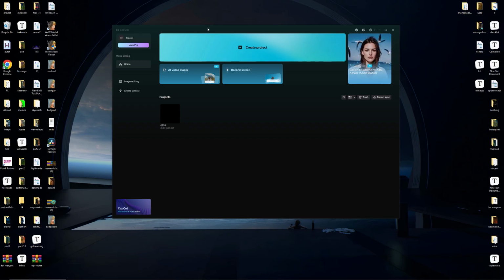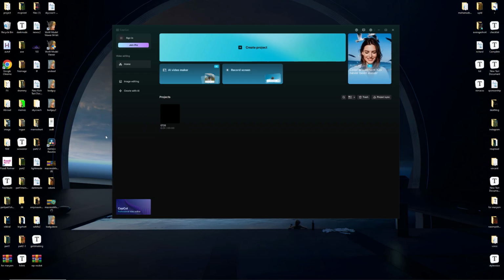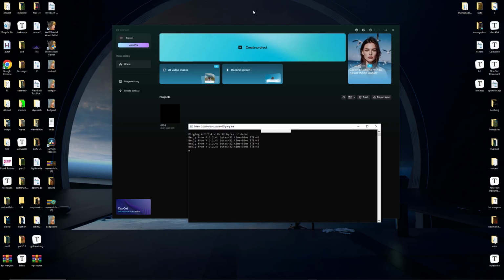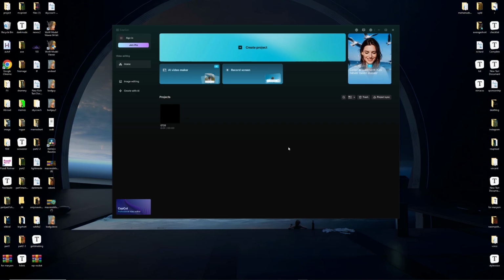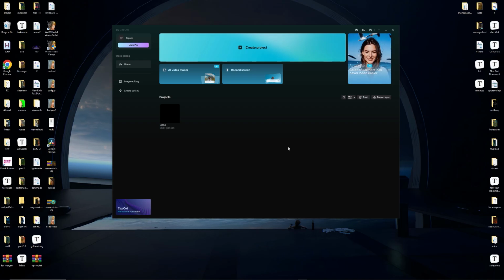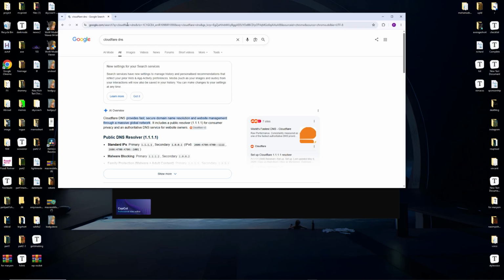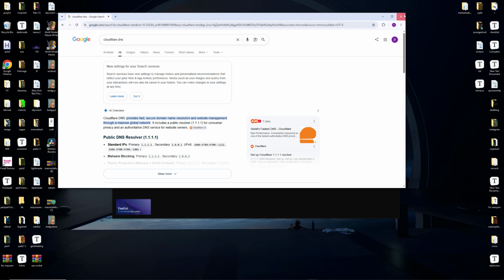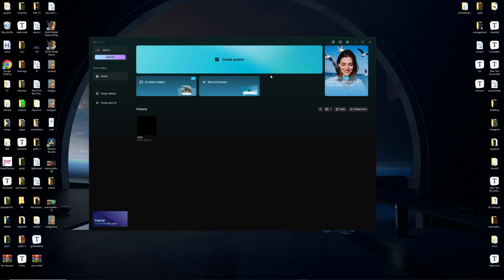How to Fix CapCut Network Error (2026) – Easy Fix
Getting a CapCut Network Error or 'No Internet Connection' message and can't load effects, templates, or export your video? You're not alone! In this complete 2026 tutorial, I'll show you exactly how to fix the CapCut Network Error step by step, so you can get back to editing without interruptions.

CapCut network errors usually happen due to unstable internet connections, DNS issues, VPN or regional restrictions, outdated app versions, corrupted cache, or firewall blocking. In this video, I break down each cause and give you a simple, working solution for it.

🔧 What you'll learn in this video:
✅ Why CapCut shows a network error
✅ How to check and fix your internet connection
✅ How to change your DNS (Google or Cloudflare)
✅ How to clear cache and fix corrupted data
✅ How to check firewall & antivirus settings
✅ How to update CapCut to the latest version
✅ How VPN & region restrictions affect CapCut
✅ Extra tips to prevent network errors from happening again

Whether you're using CapCut on Windows, Mac, Android, or iPhone, these methods will help you fix the network error quickly and get back to creating.

If this tutorial helped you fix your CapCut network error, please give it a thumbs up, subscribe for more editing tutorials, and turn on notifications so you don't miss the next video!